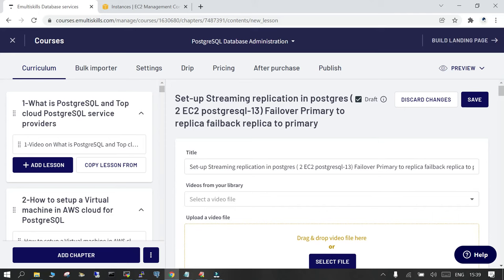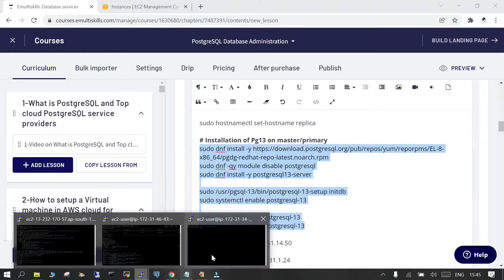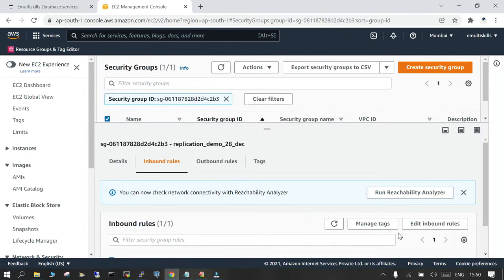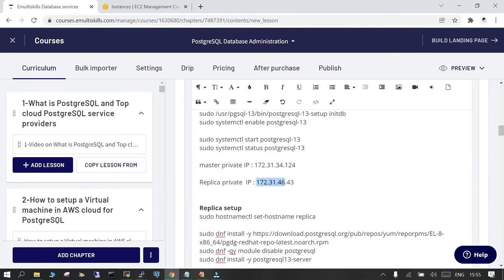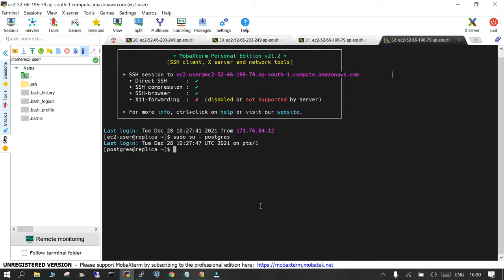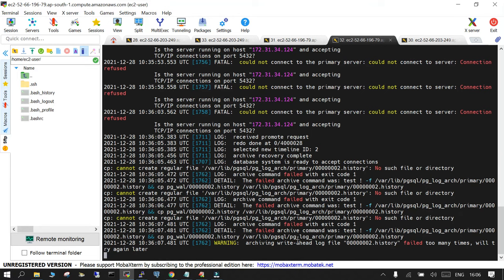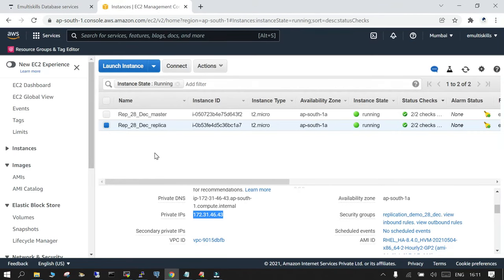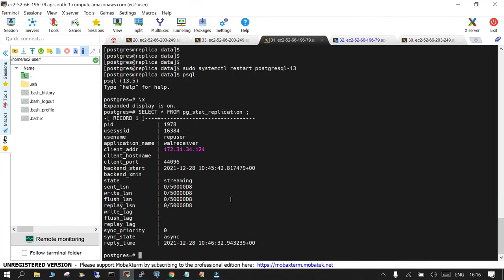postgresql streaming replication , failover and failback